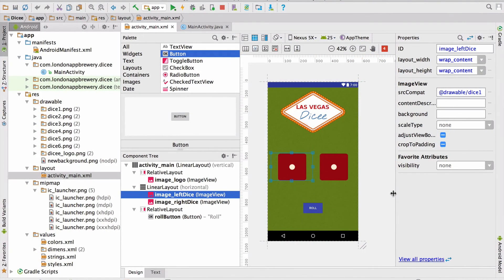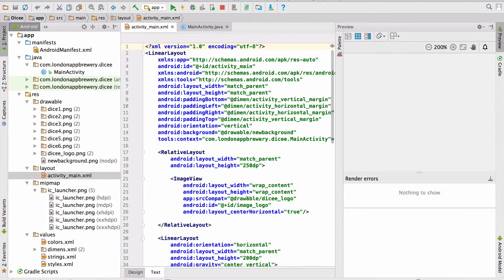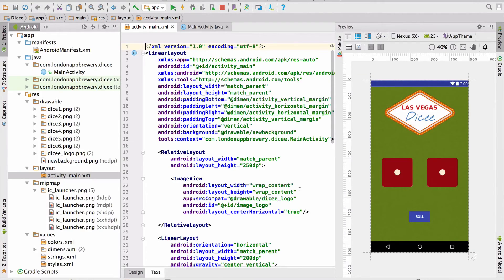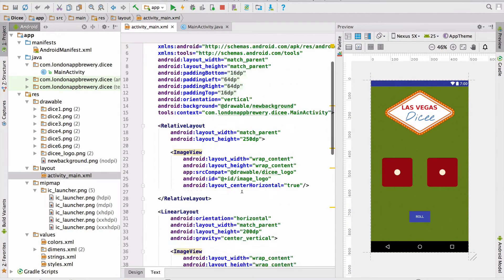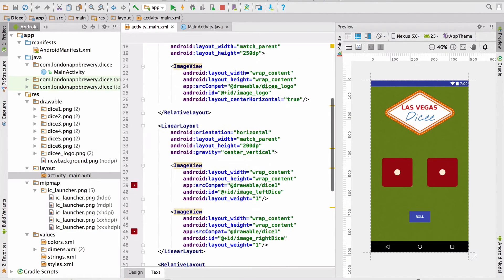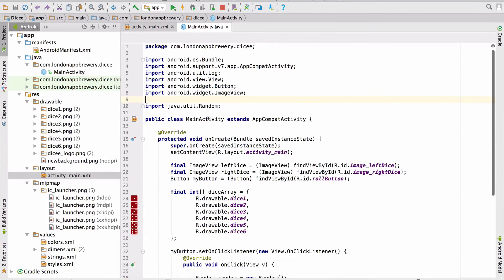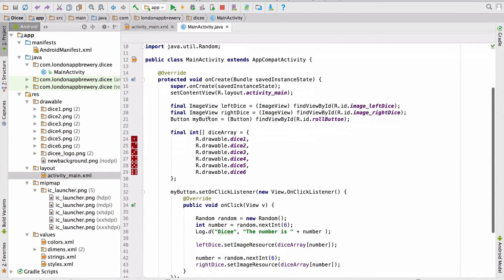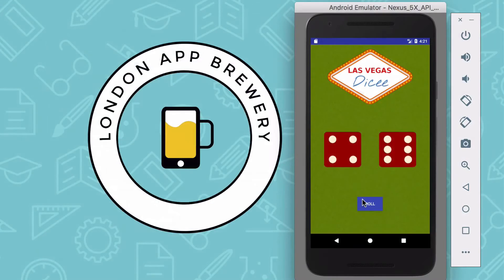How to Make Android Apps - Ep 8 - What We Will Make (Android Studio 2 & Java)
Tutorial 8 - Introducing Dicee. This is the app that you will have built by the end of this tutorial.